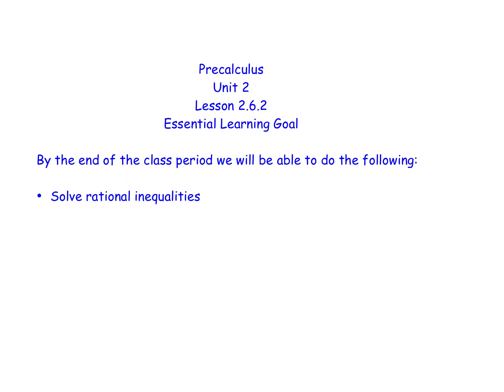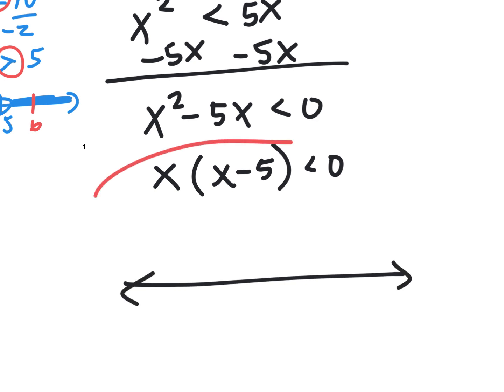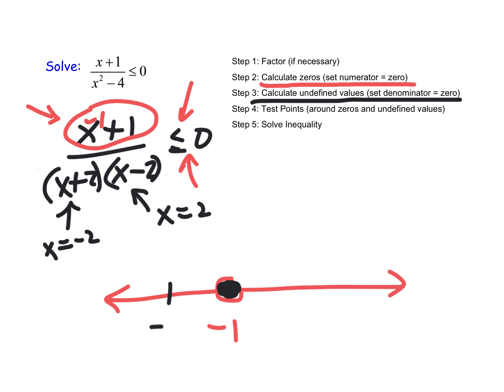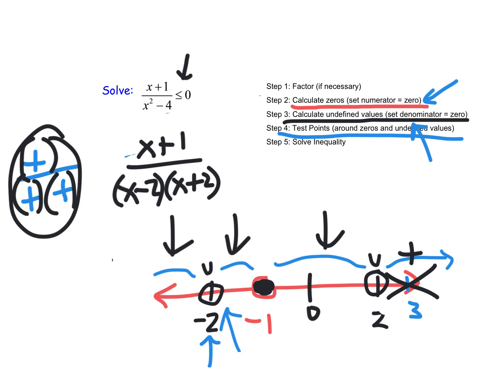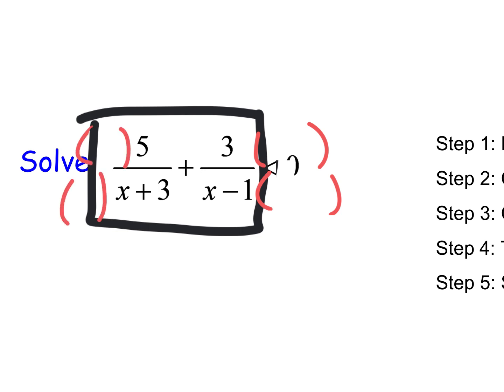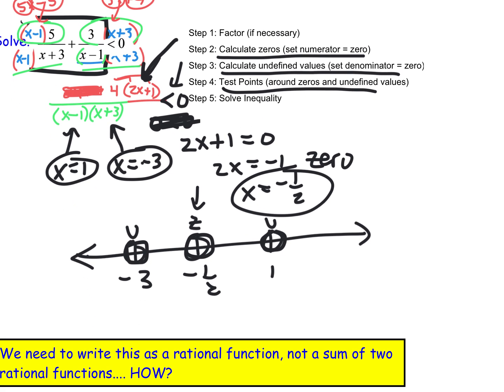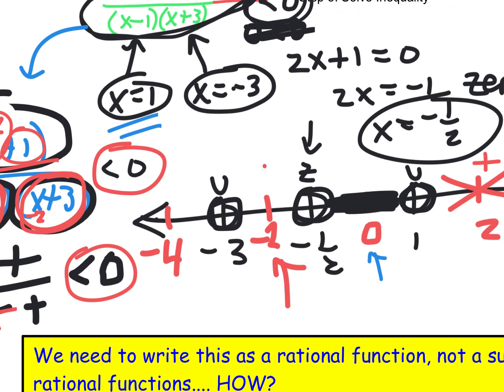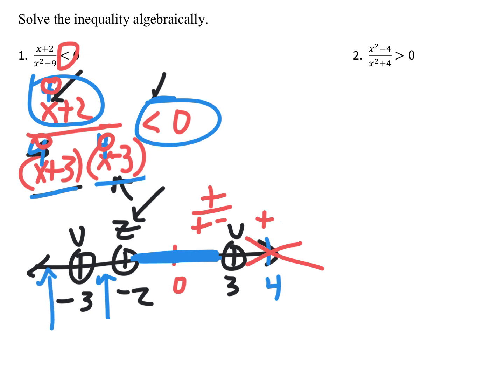2.6.2-2.6.3_rational inequalities precalc jan 8